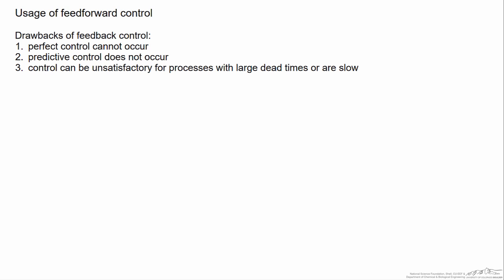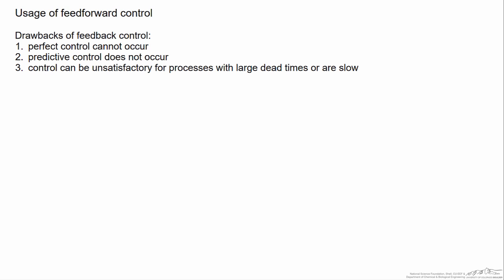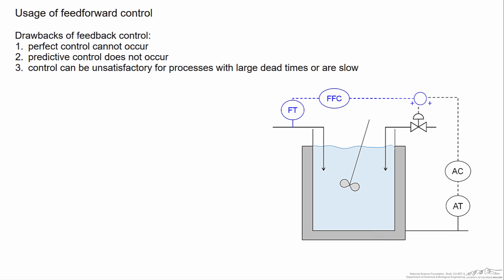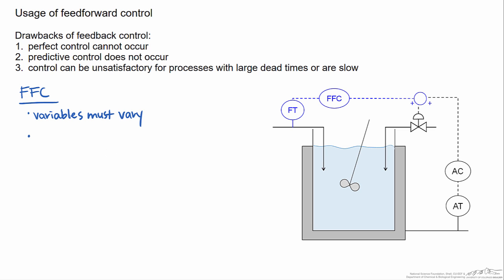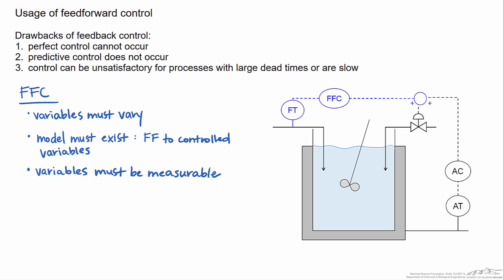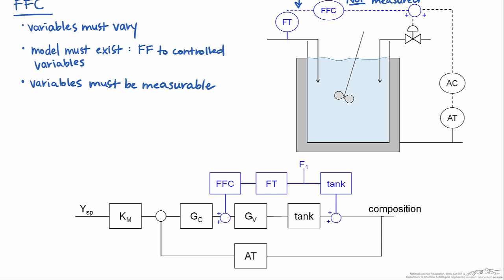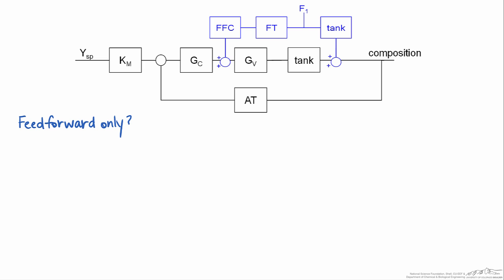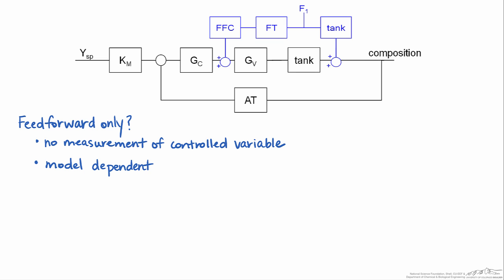Introduction to Feedforward Control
Organized by textbook Introduces feedforward control, describes how it is implemented, and draws a block diagram for a reactor with two inlet streams.  Made by faculty at Lafayette College and produced by the University of Colorado Boulder, Department of Chemical & Biological Engineering.